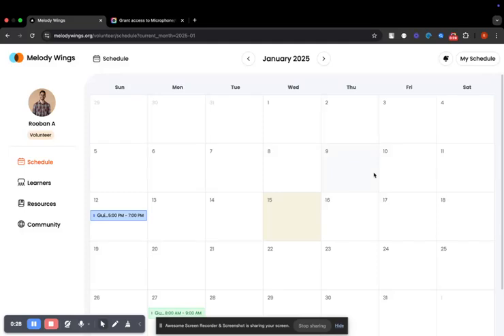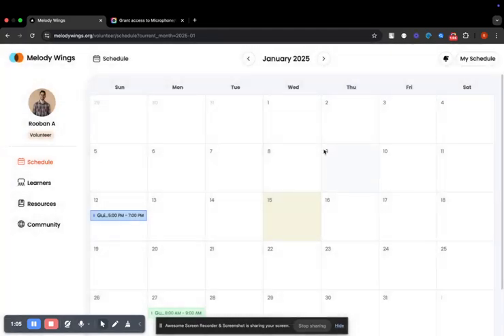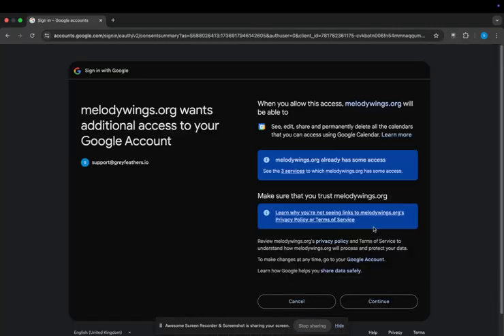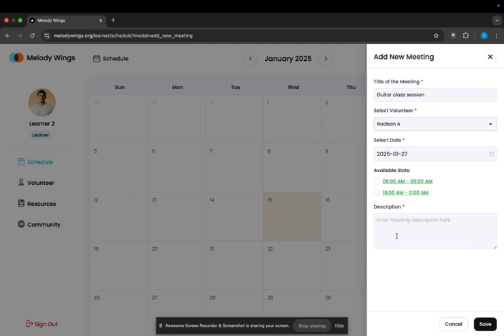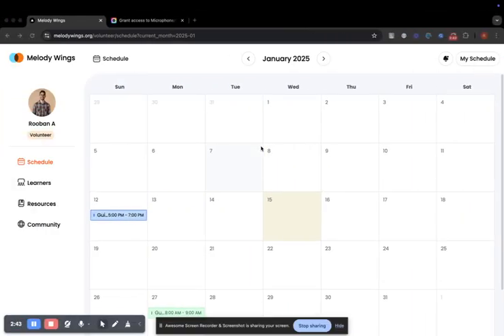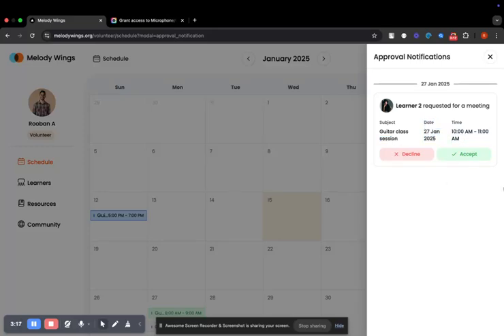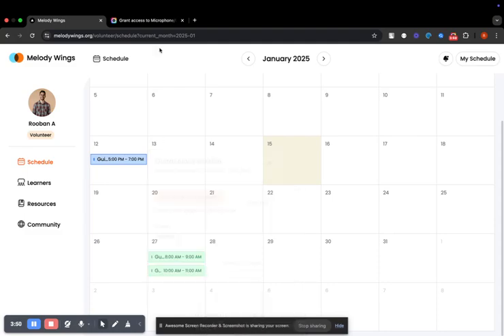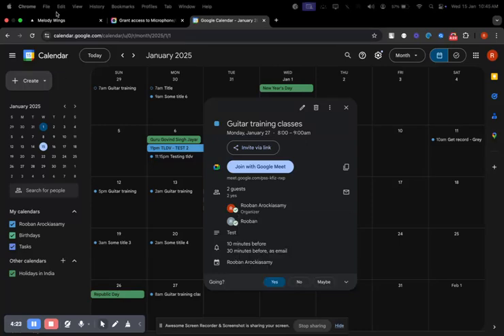App Demo for Google App Verification | Connecting Learners & Volunteers with Google Meet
Welcome to the demo video for our application that connects learners (special children) with volunteers who provide teaching sessions in various subjects such as academics, music, and more. This video is part of our app verification process for Google, showcasing how we use the Google Calendar API to seamlessly schedule sessions and generate Google Meet events.

🔑 Key Features Covered in This Video:
✅ Volunteers update their weekly availability schedules.
✅ Learners request sessions based on available time slots.
✅ Volunteers can accept or reject session requests.
✅ Upon acceptance, a Google Meet calendar event is automatically created for both the volunteer and the learner.

📋 Permissions & Scopes Explained:
Our app requires specific Gmail Calendar API scopes to create and manage calendar events securely. This video explains the permissions requested and demonstrates how our app complies with Google's policies.

📅 What You'll See in This Demo: 1️⃣ Volunteer updates their weekly schedule.
2️⃣ Learner requests a session.
3️⃣ Volunteer accepts the session request.
4️⃣ The app creates a Google Meet event with a calendar invite for both parties.
5️⃣ Permissions and scopes explanation.

This video is submitted to Google for app verification purposes, demonstrating how our app integrates with Google services to improve the user experience for both volunteers and learners.

🔒 Data Privacy & Security:
We take user data privacy seriously and ensure compliance with Google's policies. All data shared between the app and Google services is securely managed with user consent.

If you have any questions or feedback, feel free to drop a comment. 💬